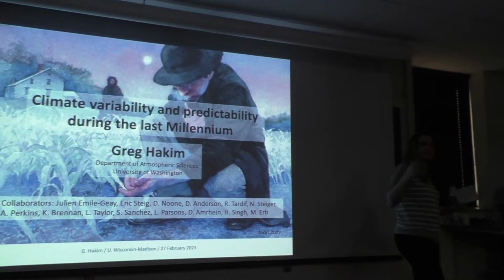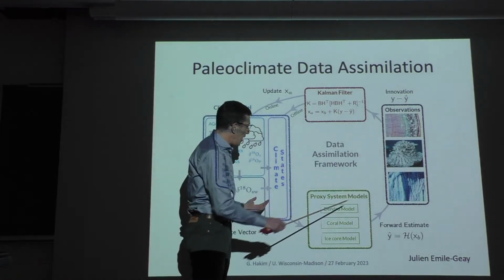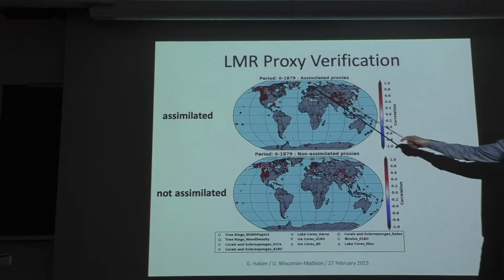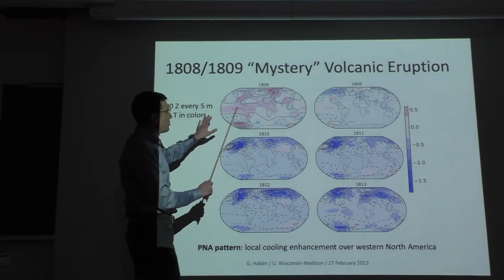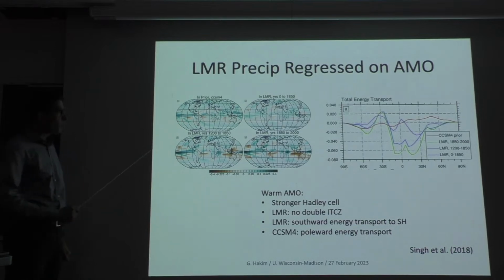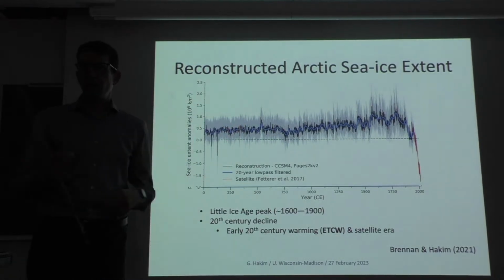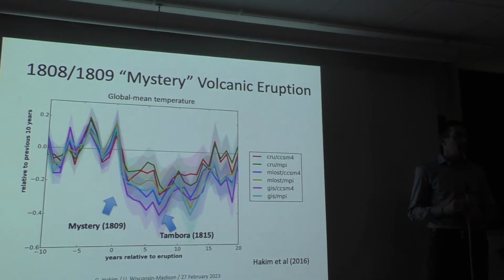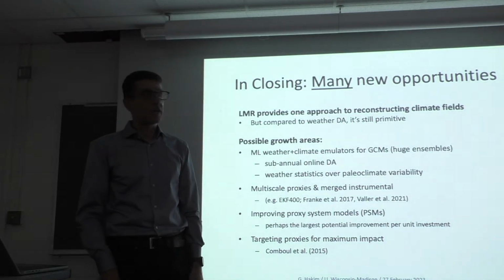UW-AOS Colloquium - 2/27/2023 - Greg Hakim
Greg Hakim - Professor of Atmospheric Sciences, University of Washington

Title: Climate variability and predictability during the last Millennium

Abstract: Understanding mechanisms for current and future climate variability is limited by the short instrumental time period, and the fact that this time period was also subject to variable anthropogenic forcing. This combination makes it challenging to quantify the relative contributions from natural and forced climate variability, including the statistics of extreme weather events. Interannual--decadal climate forecasts face similar limitations, and very small sample sizes for initialization and verification, which impede a path to progress as has occurred for weather forecasting. Here I report on a globally gridded climate reanalysis for the last 1000 years, the Last Millennium Reanalysis (LMR), which combines information from climate models and paleoclimate proxy measurements. I will discuss the use of LMR for evaluating aspects of climate variability during the last millennium, including Arctic sea-ice variability, Earth's planetary radiative imbalance, and using statistical models trained on the LMR for large-sample decadal forecasting experiments.